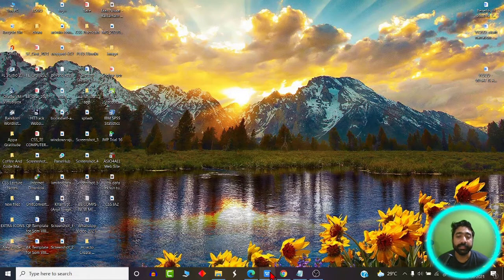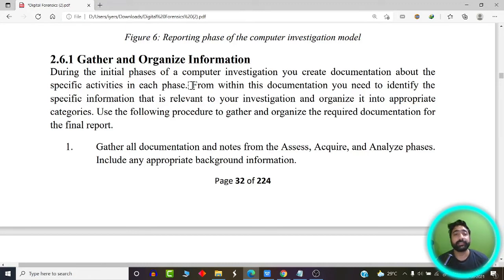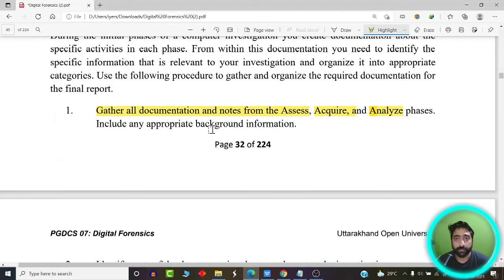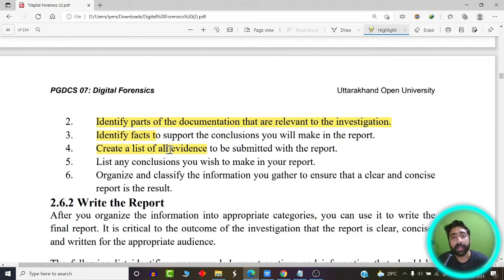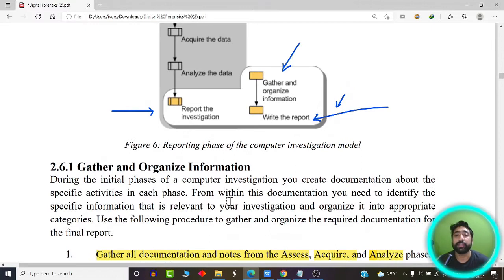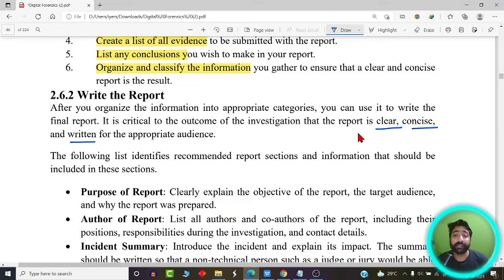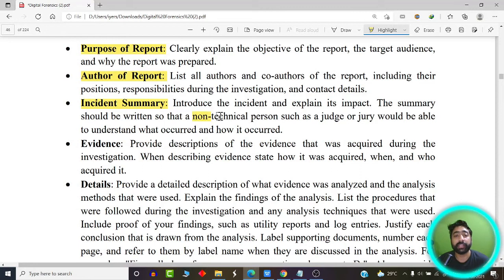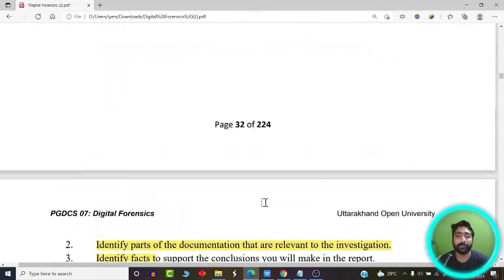Introduction to Report Writing